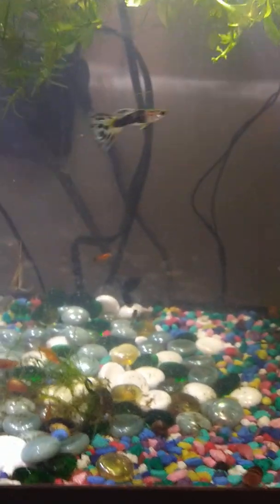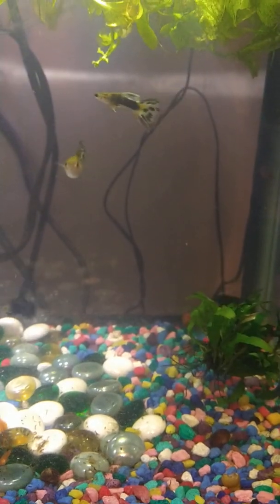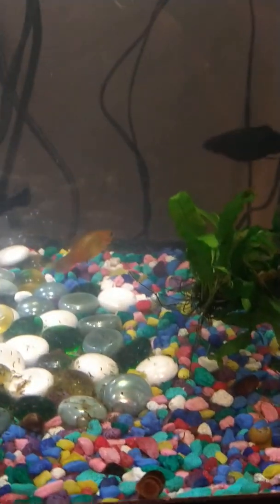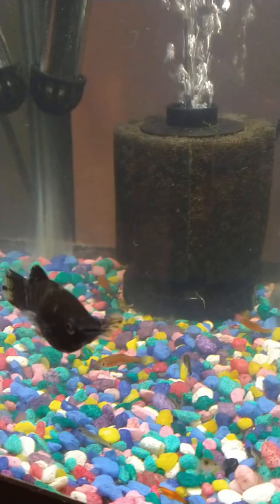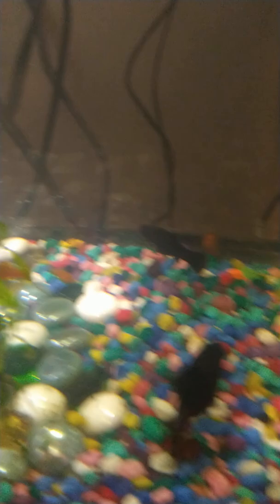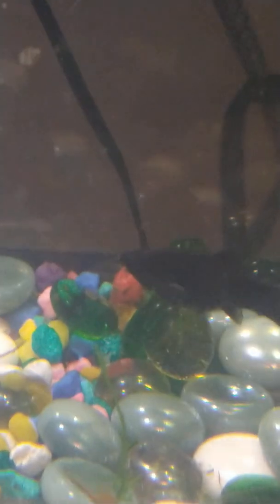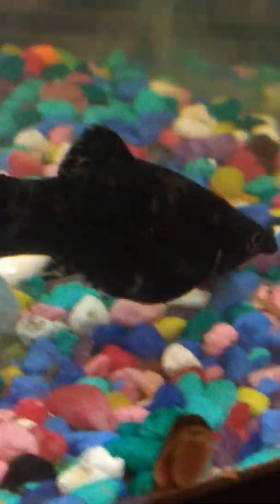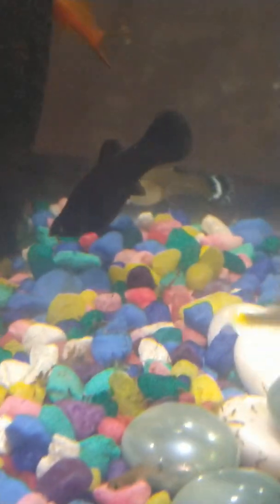Female Molly, White Spot on Anus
I see a lot of people asking about this white spot on female Mollies. I also see a LOT of incorrect information being replied, so...I am here to clear the air, and tell you EXACTLY what that white spot on your female Mollies Anus is!